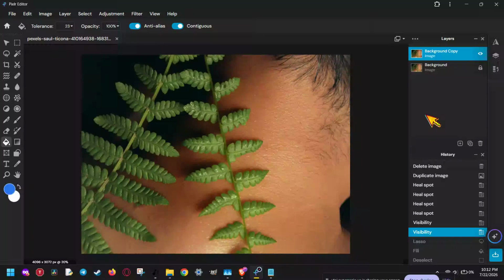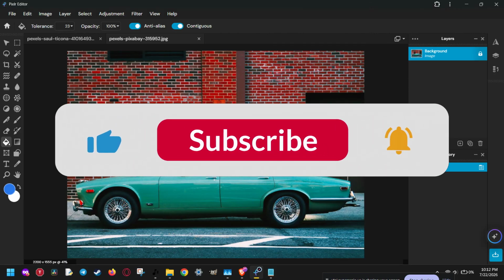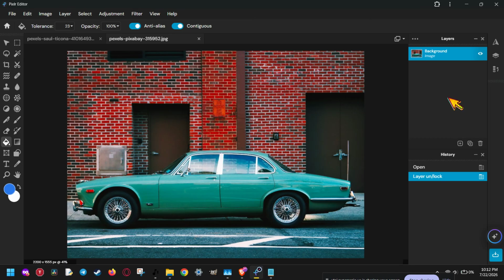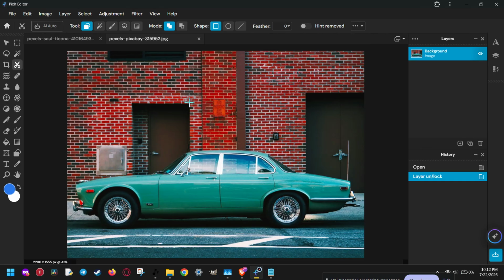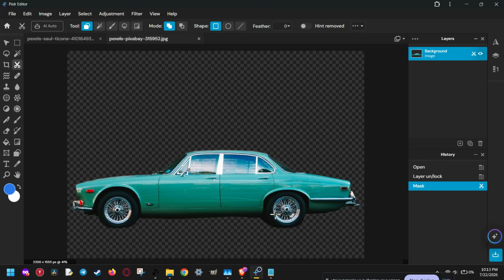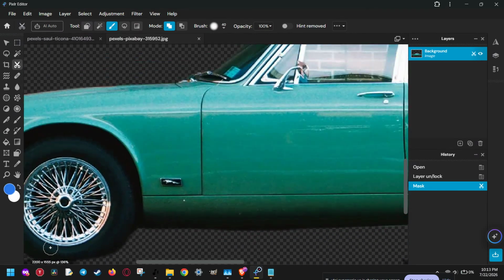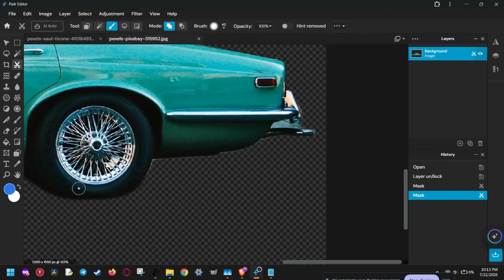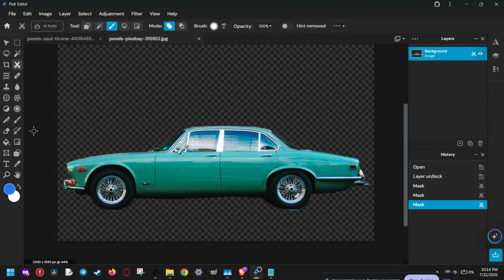How To Use The Cutout Tool In Pixlr (Easy Step-By-Step Guide)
Learn how to use the Cutout tool in Pixlr to remove backgrounds, refine edges, and create clean subject cutouts fast.
This step-by-step tutorial covers AI Auto, manual refinement, and how to apply your final cutout for editing or design use.

🕚Timestamps:
0:00 Introduction
0:23 Open Your Image In Pixlr
0:44 Unlock The Layer
0:57 Select The Cutout Tool
1:14 Use AI Auto For Quick Background Removal
1:43 Refine With Draw Or Magic Mode
2:17 Apply Cutout And Save Your Edit
2:39 Final Tips And Outro

✍️What You'll Learn In This Video:
• How To Open An Image In Pixlr Editor
• How To Unlock A Layer Before Editing
• How To Select The Cutout Tool In Pixlr
• How To Use AI Auto For Background Removal
• How To Manually Refine Cutouts With Remove And Keep Brushes
• How To Apply And Save Your Final Cutout
• How To Create Clean Background Removals For Designs
• How To Use Pixlr For Faster Photo Editing

💡Pro Tips:
• Zoom In Before Refining Edges For A Cleaner Cutout
• Use AI Auto First, Then Manually Fix Any Problem Areas
• Switch Between Remove And Keep To Restore Detail Accurately
• Unlock The Layer Before Starting To Avoid Editing Issues
• Apply The Cutout Only After You’re Happy With The Selection